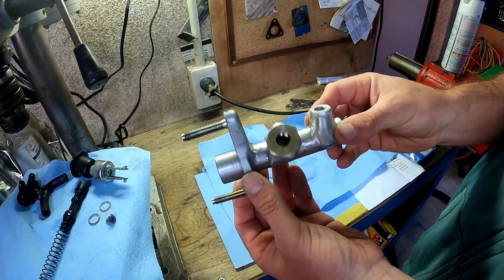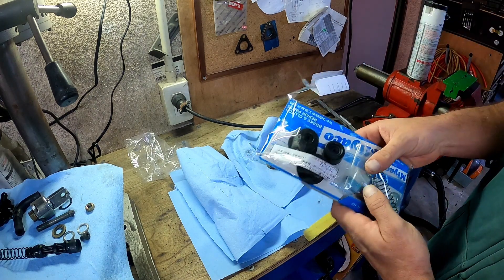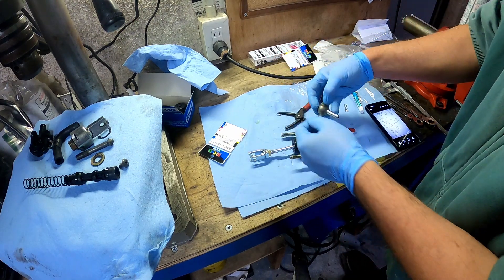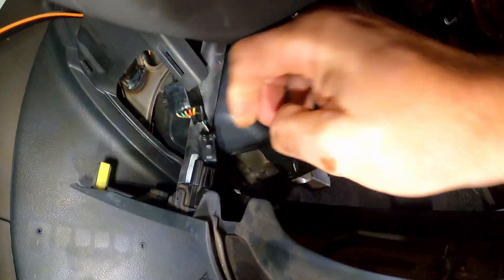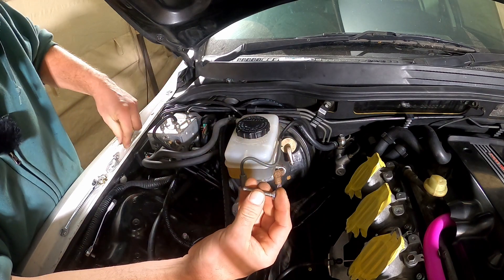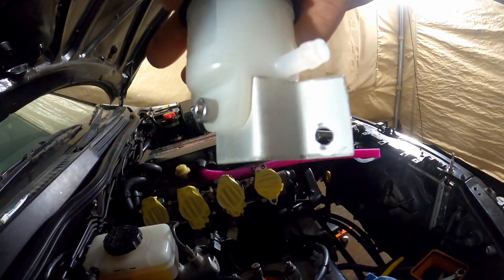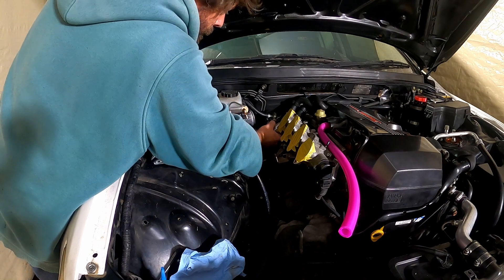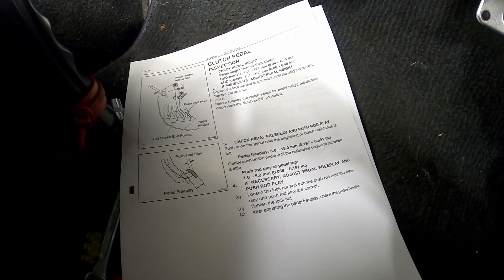Clutch Master Cylinder Overhaul With motorFIX Altezza SXE10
In this episode I rebuild "overhaul" and install the customized clutch master cylinder using motorFIX parts and a Miyako rebuild kit.
Then change the mounting bracket for the reservoir tank.
Finally, I set up the clutch pedal according the the manual.
I'm finally happy with it.
Now one step closer to finishing the car. If that's even possible.